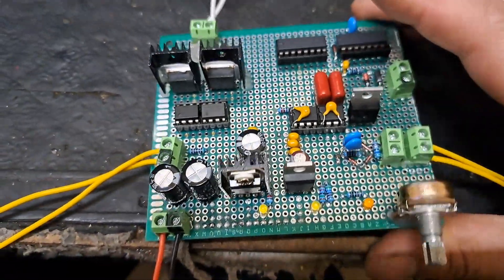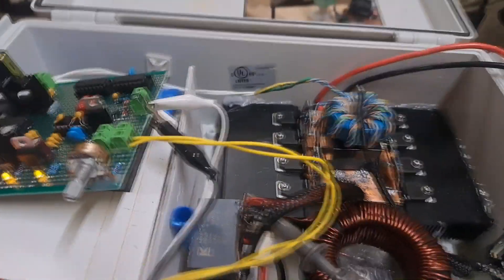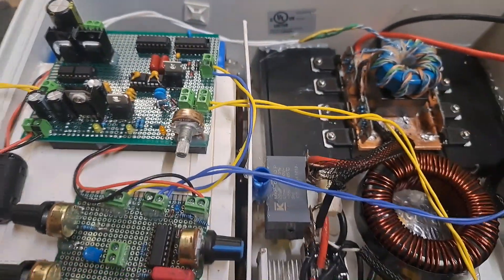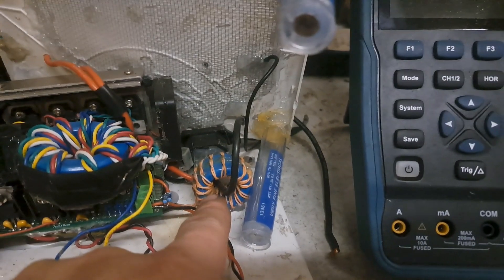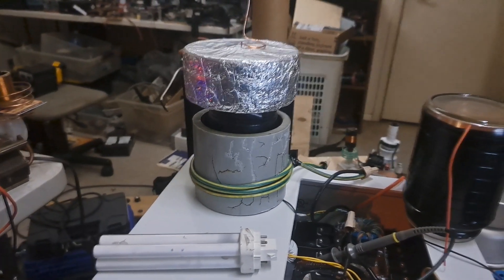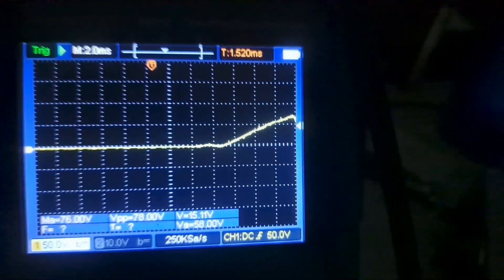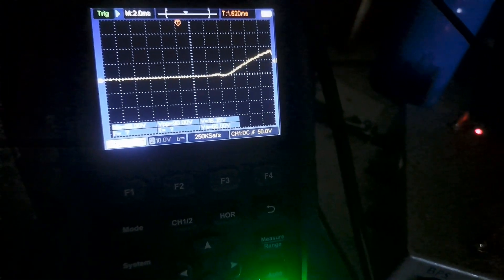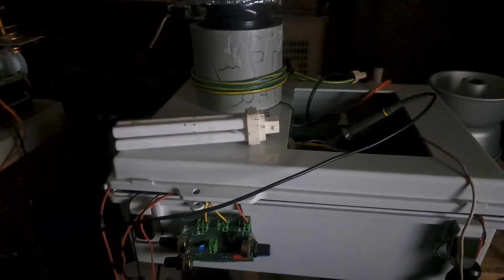QCW SSTC Double Full Bridge First Test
After some troubleshooting the feedback I was able to basically recreate the same setup I've been testing but using this different driver and bridge. Maybe there's an obvious explanation I'm forgetting but regular feedback using any CT I tried would not work properly and give poor output until driving it at fixed frequency or PLL feedback. So far it seems to tune and perform the same if not a little better but I'm not yet making this bigger setup worthwhile until I see way bigger arcs.
What I don't like are the slow transitions despite decent switching waveforms so I might end up feeding the IXDN614's 24VDC and then use a step down ratio on the GDT to see if it improves. The 2 UCC chips by themselves would likely not be able to handle driving this bridge at 400-500khz without extremely low overall on times.

Since I now know that a single full bridge of the 60N65's can do pretty well, this 2x bridge should be able to handle some considerable power. Right now my main concern is still having no isolation or shielding but that's not really something I'm trying to do til I'm done tinkering with it.

After putting the driver inside an enclosure and cleaning things up I'll be further testing this as an SSTC at higher voltages, and if it survives I'll then switch over to the other coil and start winding a primary... Then I can start testing the operation with primary feedback and sourcing a good MMC. There still seems to be a lot of promise in just keeping it simple with secondary feedback and a tuned primary series capacitor.

Currently this build is as follows:

Finn Hammer's Arduino Ramp Generator
Steve Wards DRSSTC 1 w/OCD driver (w/added IXDN614YI's and PLL feedback)
8x FGA60N65SMD IGBT's in a full bridge + 20uF 600V smoothing
~12,000uF Bus capacitance for Buck Converter (3x 400V 4300uF)
15V Gate Drive from 5A switching regulator
200A IGBT Brick and 75A UF rectifier Buck w/T300-2D core @ about 150uH + 20uF capacitor for the LC (Similar to Loneoceans build)
Buck drive via single UCC27322 at 15V
Single 1:1 GDT
~400khz secondary 36AWG